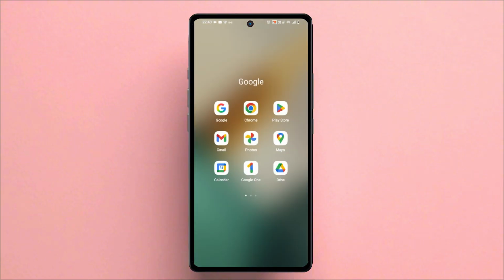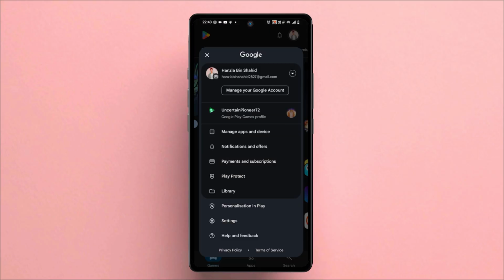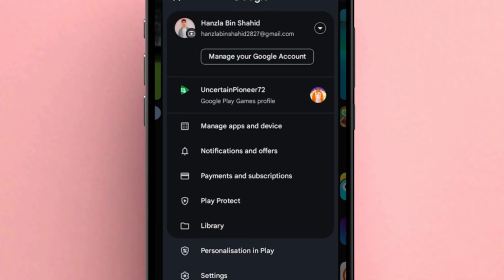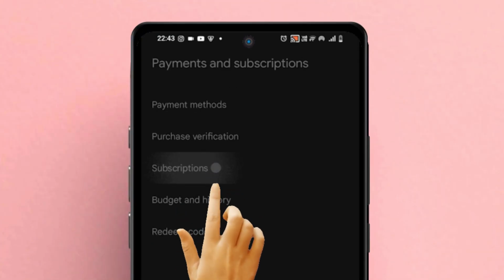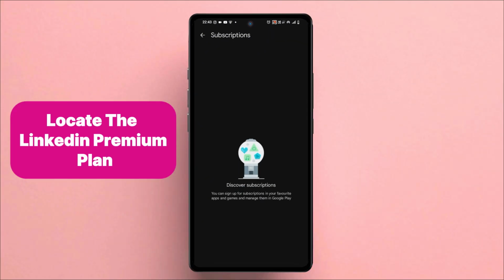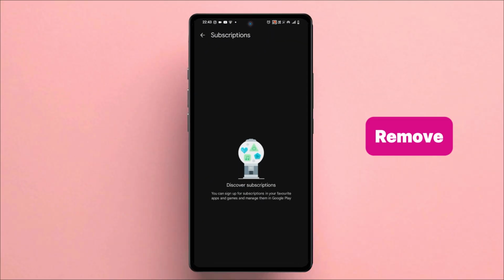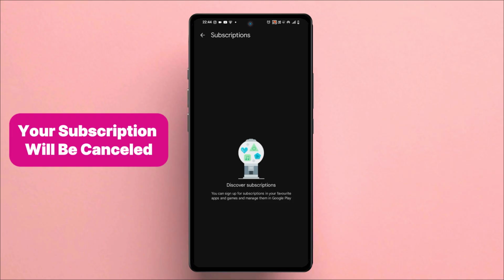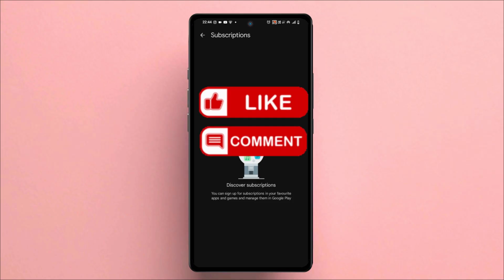How to Cancel LinkedIn Premium After Free Trial (2025) | Step-by-Step Guide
Want to cancel your LinkedIn Premium before you get charged? 💳
In this 2025 step-by-step guide, you’ll learn how to cancel LinkedIn Premium after the free trial — on both desktop and mobile.
This quick tutorial also shows how to avoid renewal charges, check your subscription status, and switch back to the free plan safely.